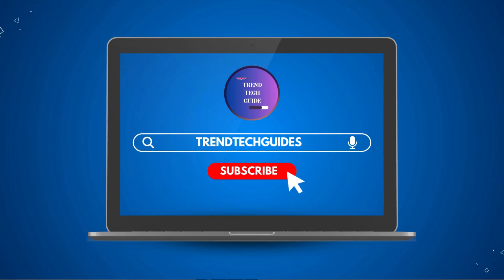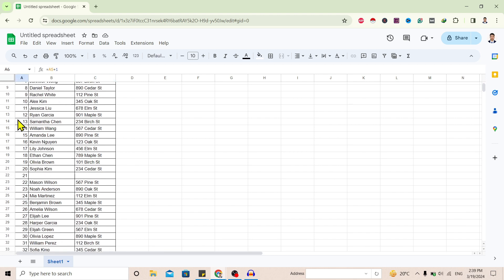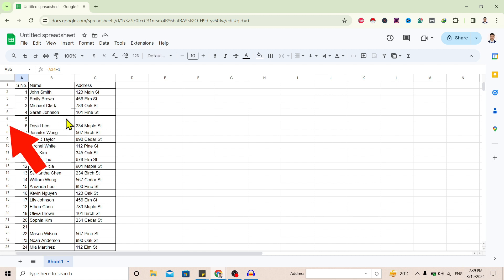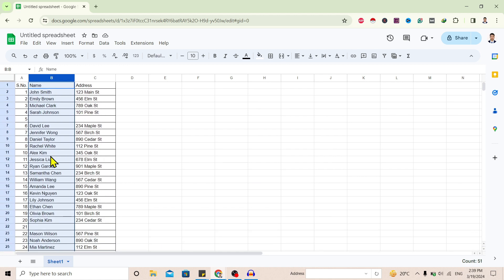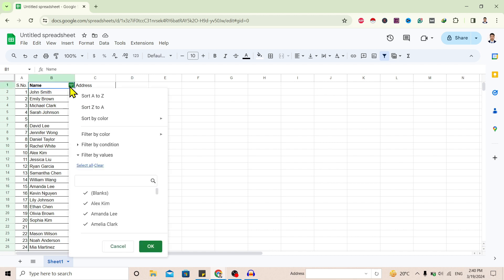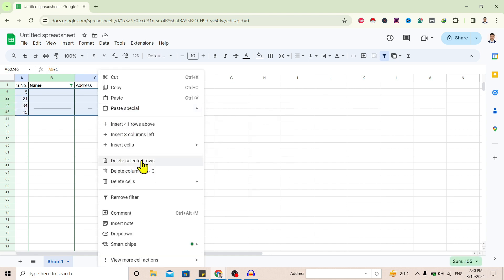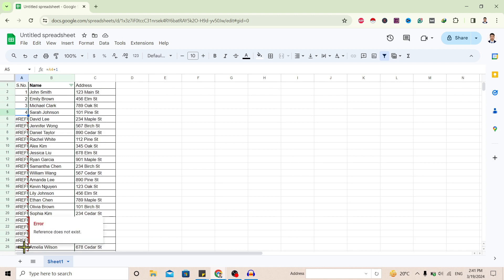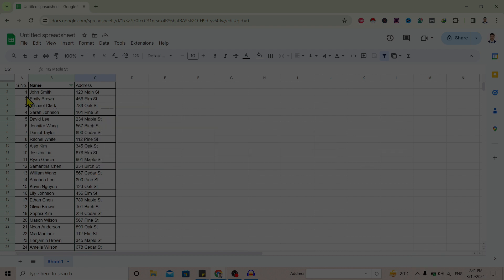Remove Blank Rows in Google Sheets Without Sorting | Quick & Easy Tutorial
Learn how to delete blank rows in Google Sheets without altering your data order. This step-by-step guide will show you the simple process to remove empty rows and clean up your spreadsheet efficiently.

👉 Explore more!